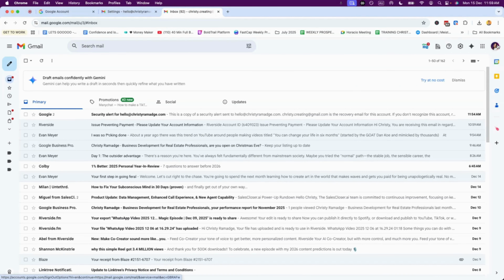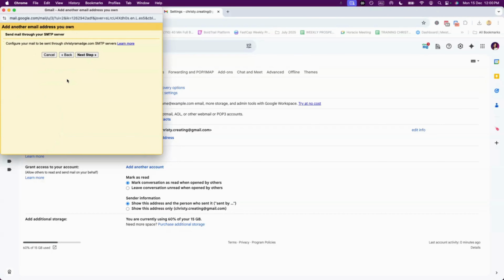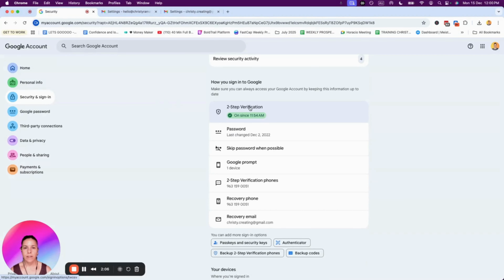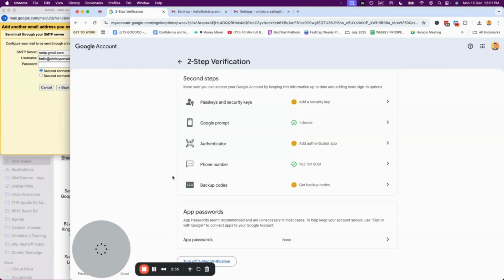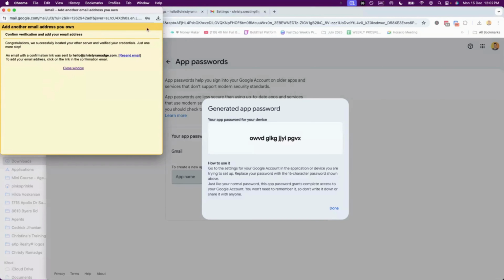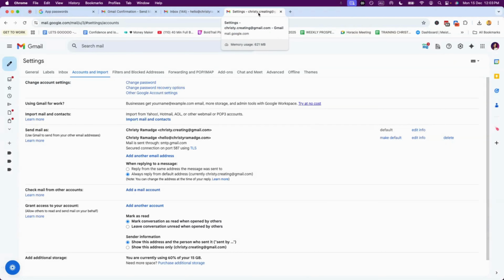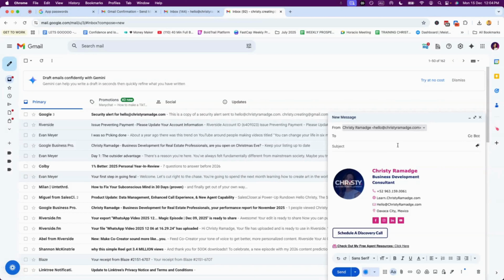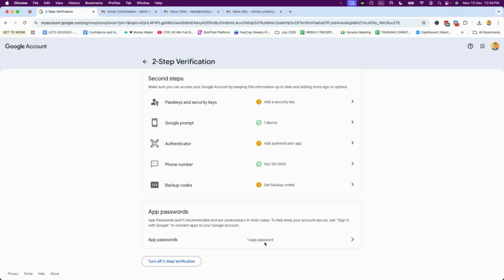How to Use One Inbox in Gmail When You Have a Custom Google Workspace Email Set Up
In this video, I show you how to set up “Send mail as” in Gmail so you can send and reply from a custom Google Workspace email address without logging into multiple inboxes.

You’ll learn how to:
Turn on 2-step verification (required for security)
Create an app password so everything works properly
Send and reply from different addresses while managing everything in one place

This setup is for people who are tired of:
Switching between inboxes
Missing emails
Wondering which address they replied from
Overcomplicating something Google already supports

Once this is set up correctly, nothing gets lost, and your workflow stays simple!
IMPORTANT Remember to update this password if you ever need to update your Gmail/Workspace password.

♥️ Your business development bestie - Christy